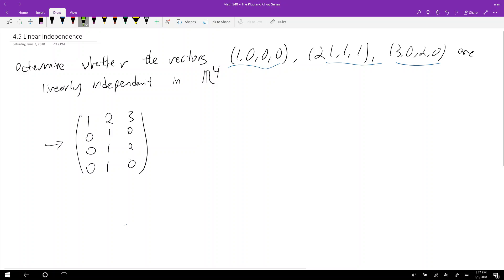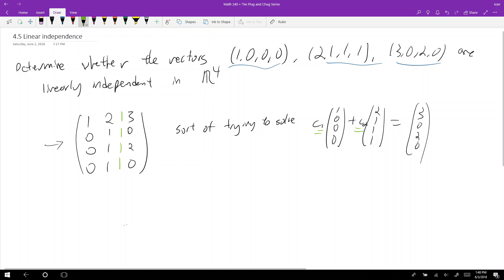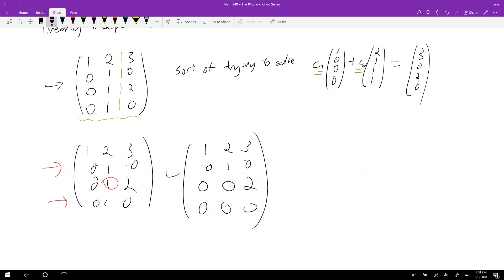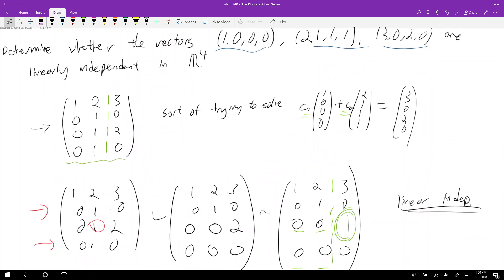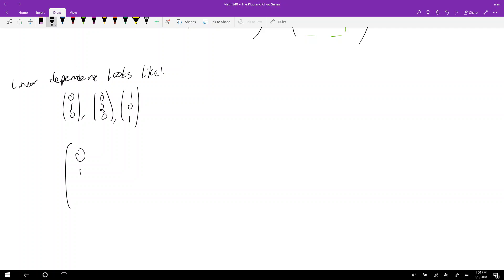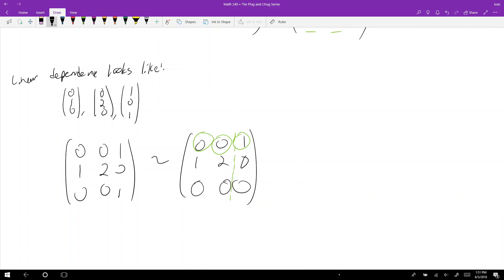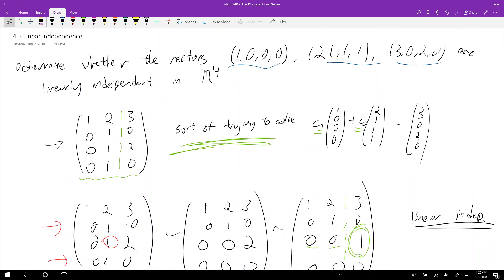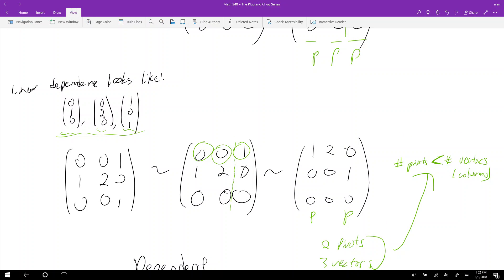Math 240 - Chapter 4.5 - Linear Independence I - The Plug and Chug Series #17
Source: Fall 2017 Midterm